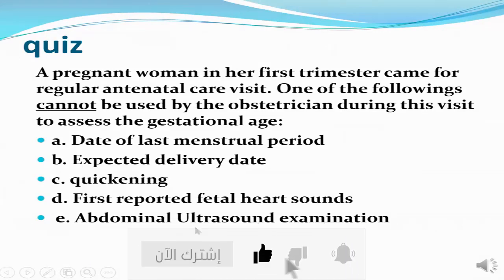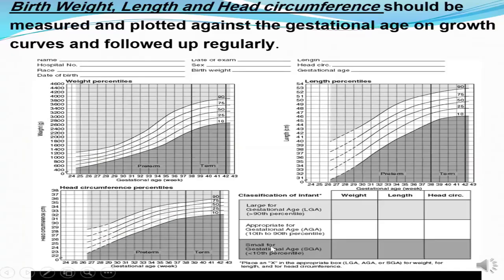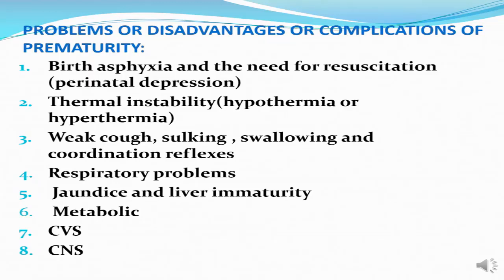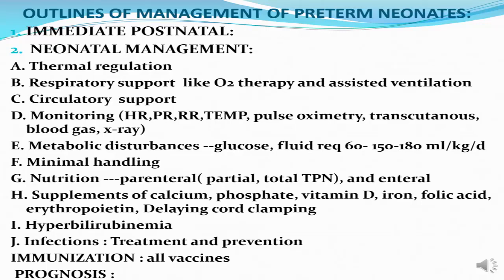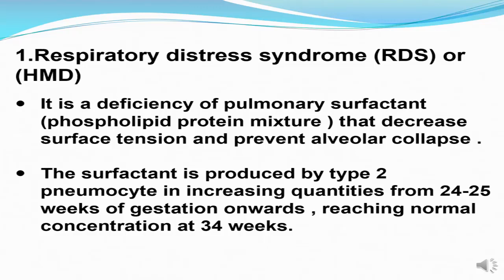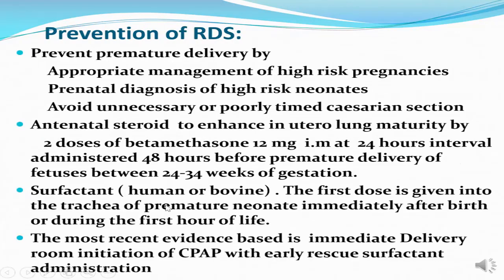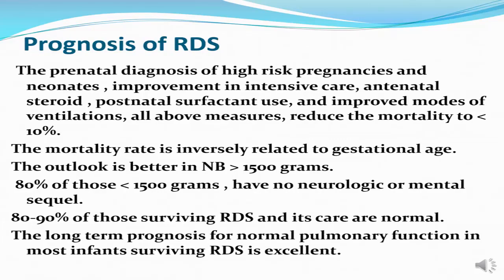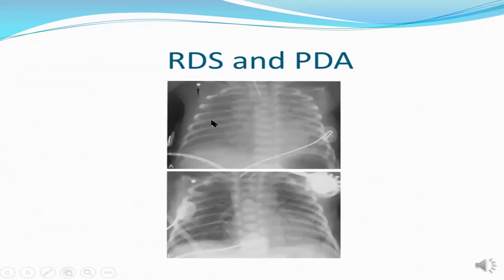Ped Lec 4 Newborn Babies and Low Birth Weight Neonates by Prof Numan Nafie